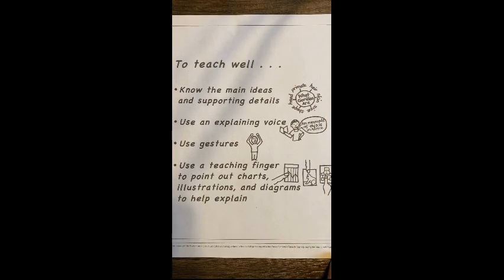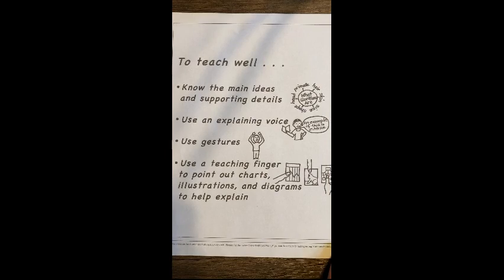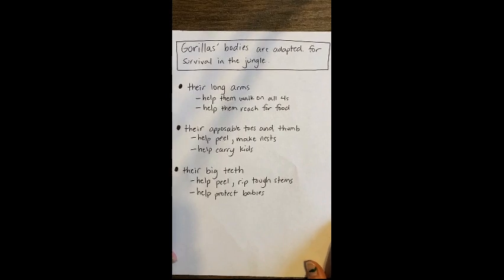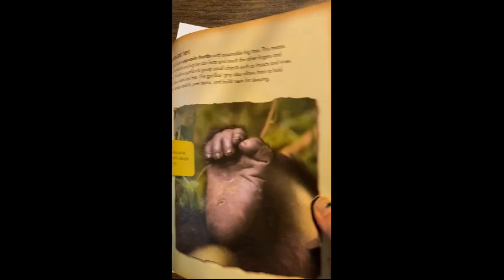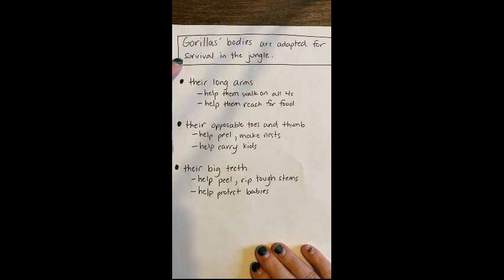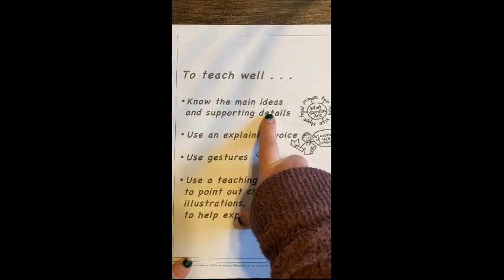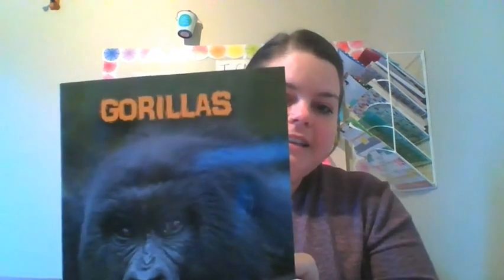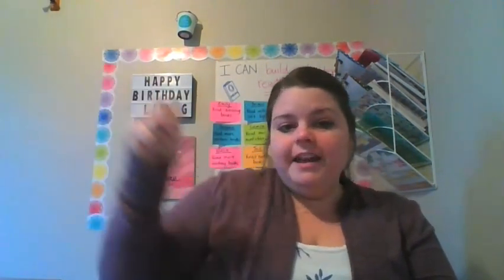Reading Lesson 4: Teaching About Your Reading